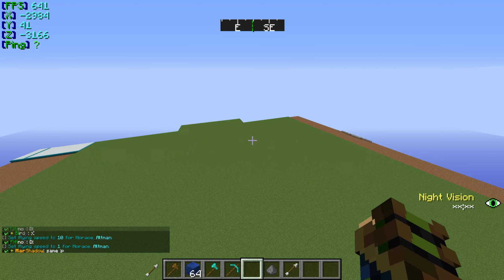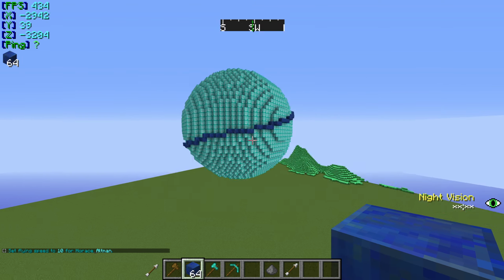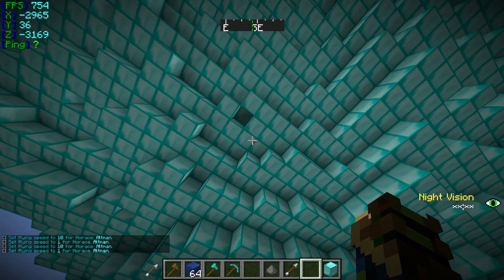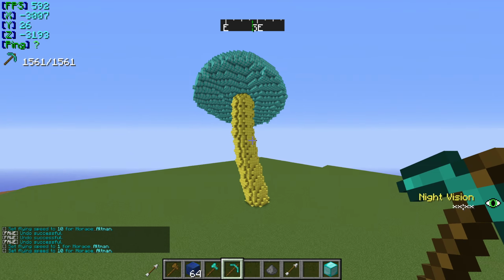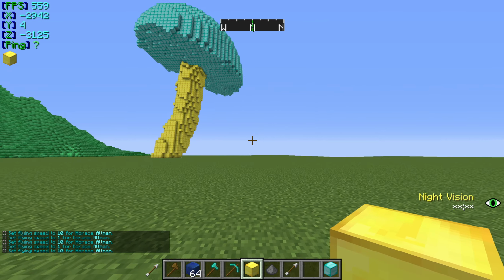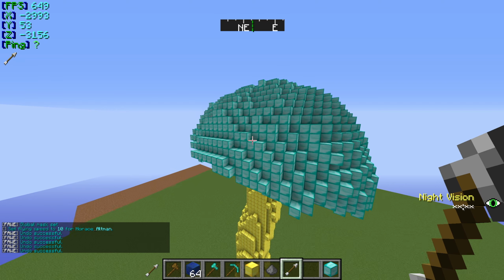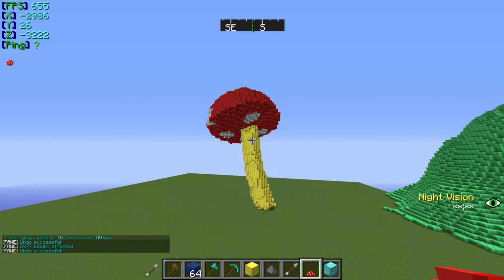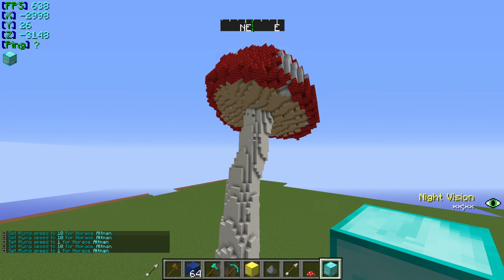Giant Mushrooms Minecraft Tutorial